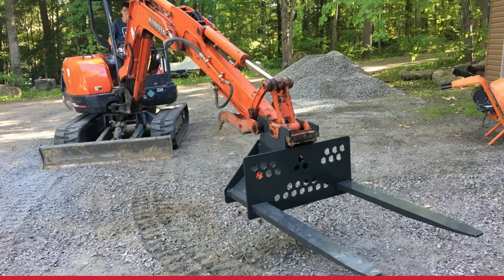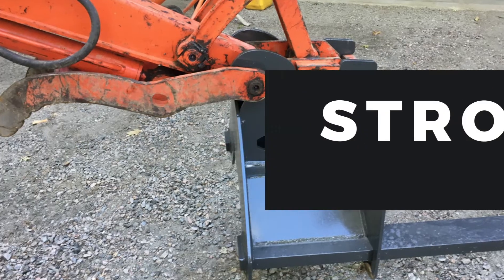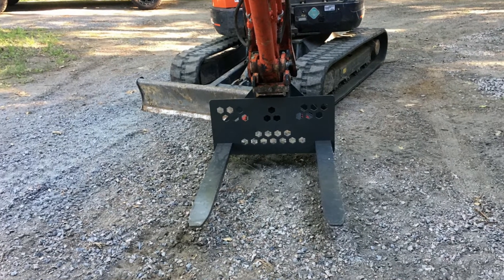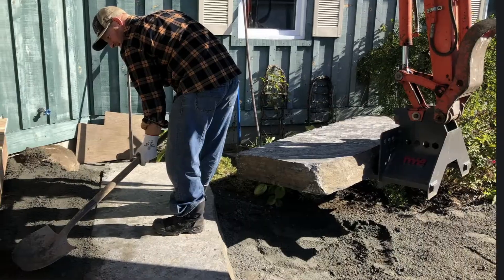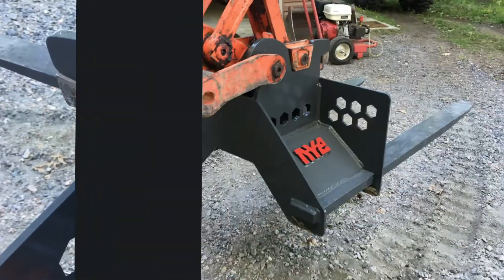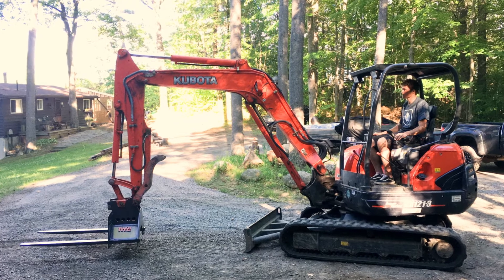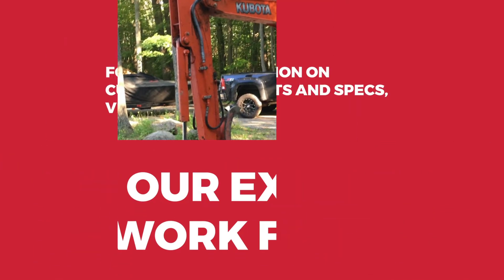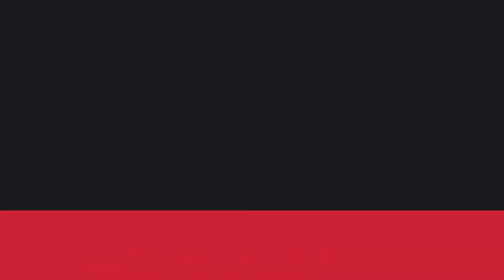Nye EXF040 Excavator Forks KW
These are just one of many types of custom forks we build at Nye.

Nye Manufacturing Ltd.
3585 Mavis Road
Mississauga, ON
Canada
L5C1T7